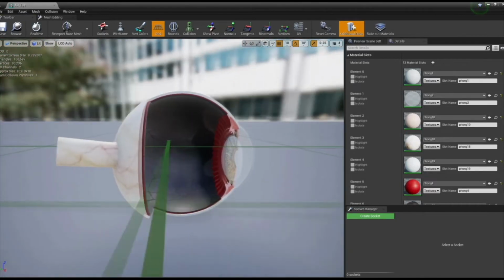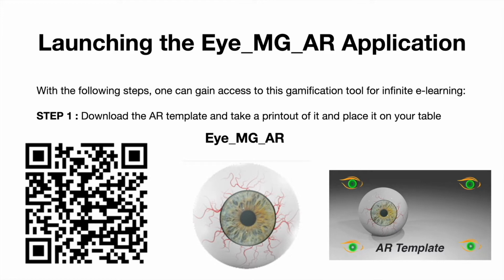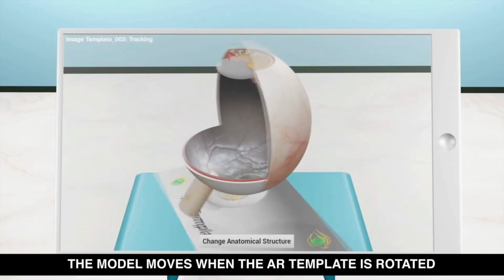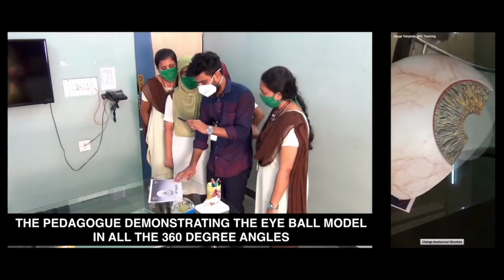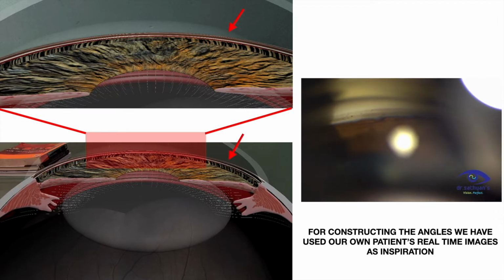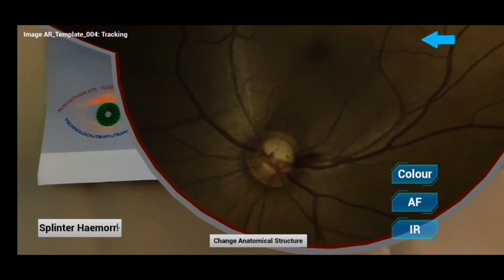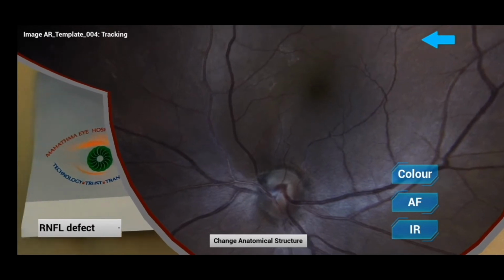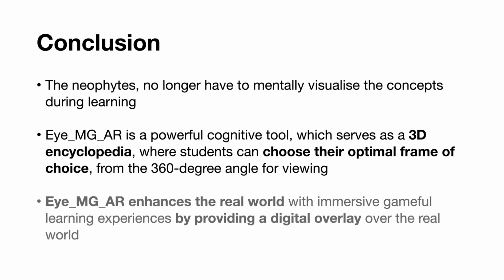AIOC2022 - VT32 - Eye_MG_AR - New-Age Innovative Gameful Pedagogy for e-Ophthalmology with 3D Aug...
General Film - DR. PRASANNA VENKATESH RAMESH, DR. SHRUTHY VAISHALI RAMESH, DR. ANUGRAHA BALAMURUGAN, Dr. R. RAMESH